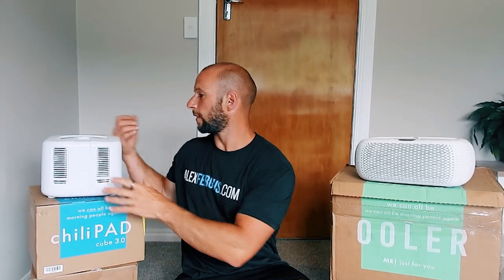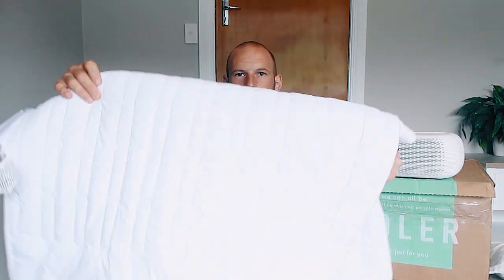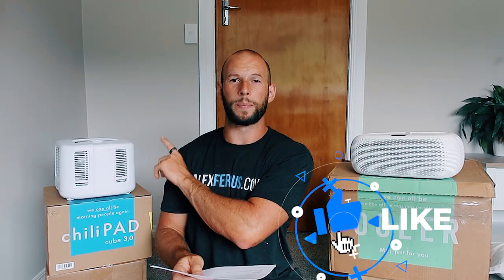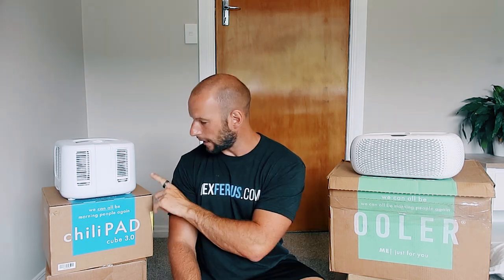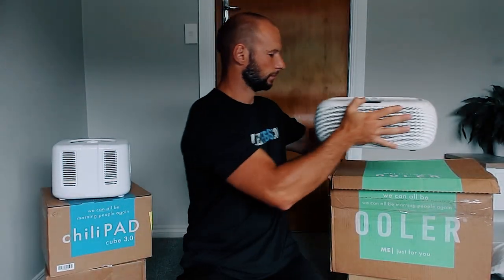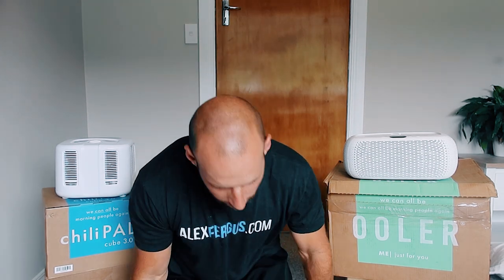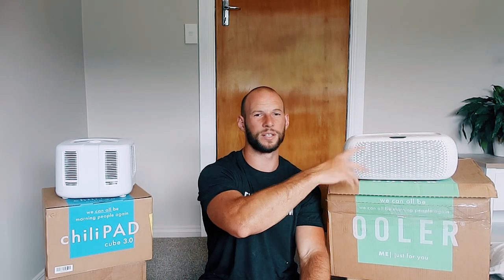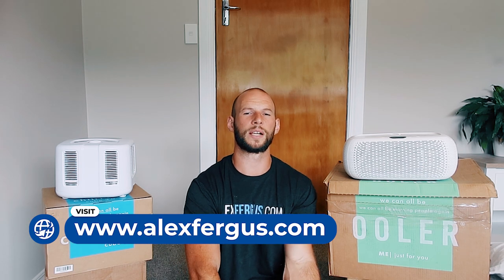Chillipad vs Ooler review | A “cooler” sleep with climate-control mattress pads (Now Sleepme+)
Hey! It’s Alex Fergus, and this is a compare-review video of the innovative, climate-control mattress pads Chillipad vs Ooler, both products are from the same company Chili, a brand of Kryo, Inc.

The company’s vision states: "It's not about how long you sleep every night, it's about the quality of that sleep." and if you agree, then temperature-controlled sleep is the answer.

On your way to better sleep, feel free to use my discounts SLEEPME for a whopping 25% off the ChiliPad and SLEEPME for 25% off the Ooler at checkout after you click this